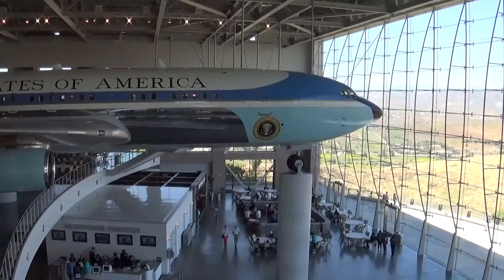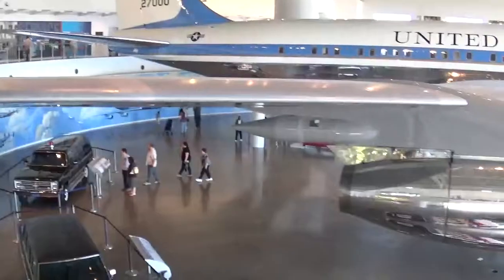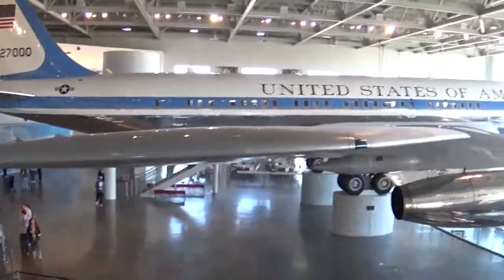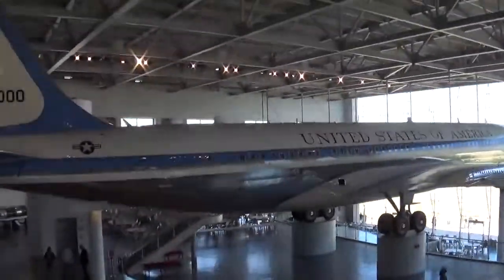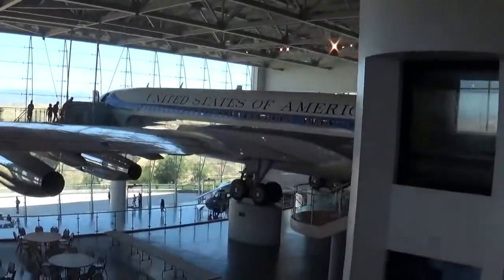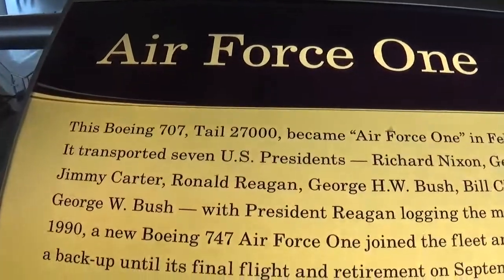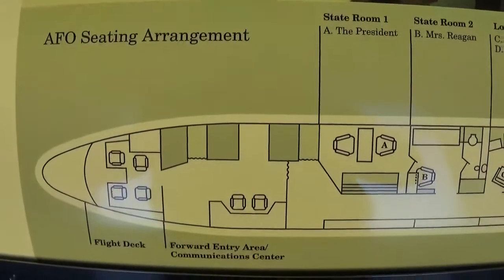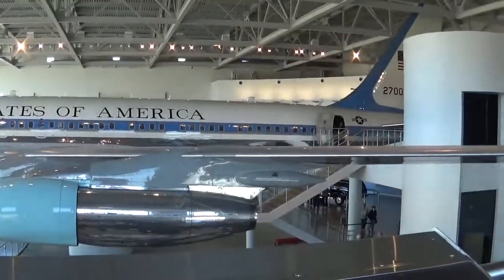Air Force One SAM 27000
Here is the United States Of America Air Force One Boeing 707 SAM 27000 at the Air Force One Pavilion at the Ronald Reagan Presidential Library in Simi Valley, California. This aircraft made it's first flight on July 31, 1972. I truly made a mistake about the fact that it was built in "February 1973". This aircraft was in service from August 9, 1972 to August 29, 2001. Not only was this aircraft used by Ronald Reagan, but it was also used by Richard Nixon, Gerald Ford, Jimmy Carter, George H. W. Bush, Bill Clinton and George W. Bush during it's 29 years in service. No photography is allowed inside the aircraft, which is too bad. I would've love to give you all a tour inside the aircraft.